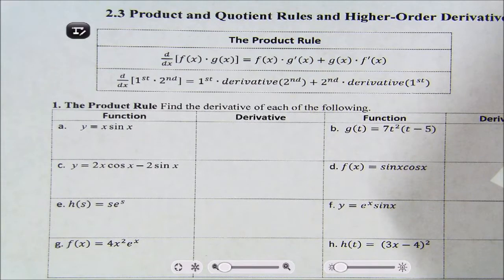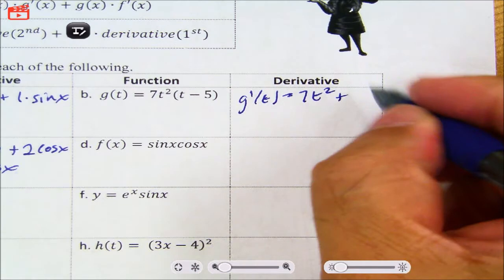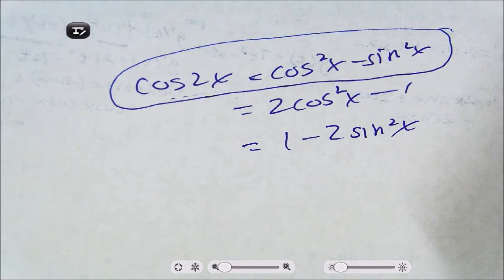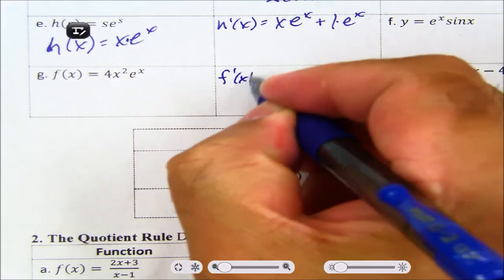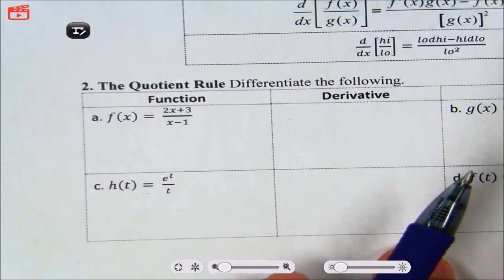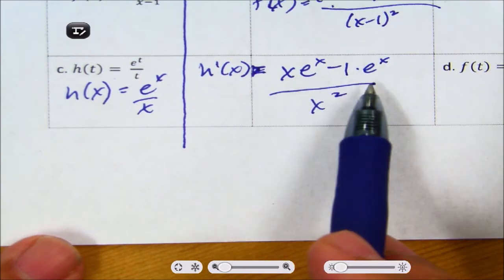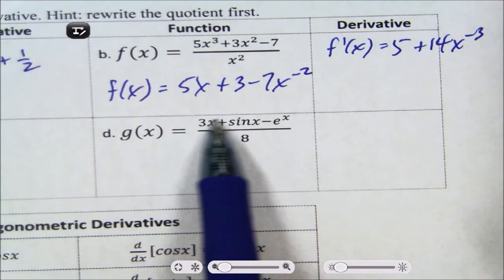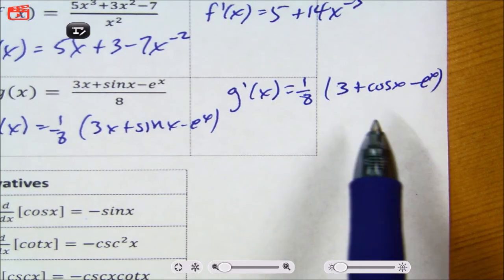IB Page 101 and 102 October 4 Section 2 3